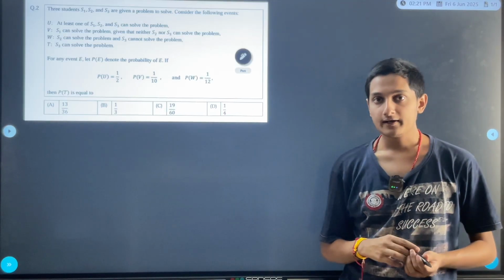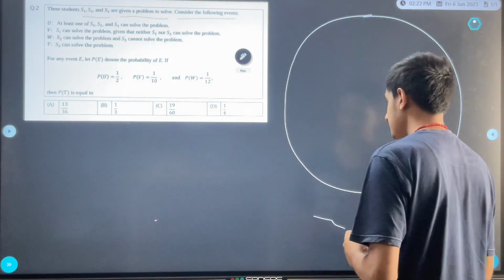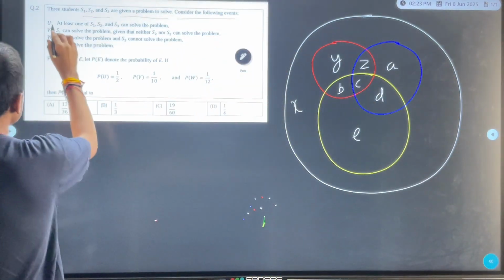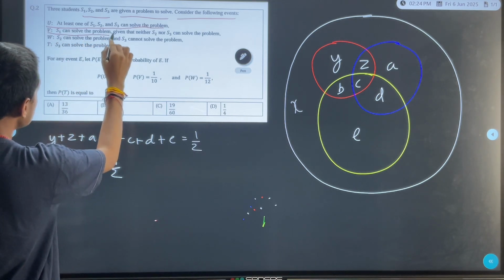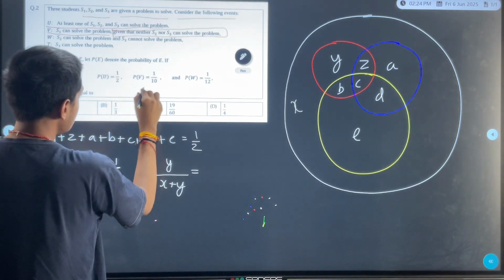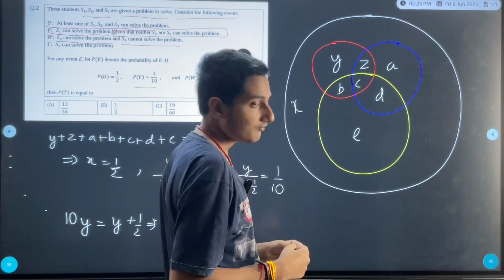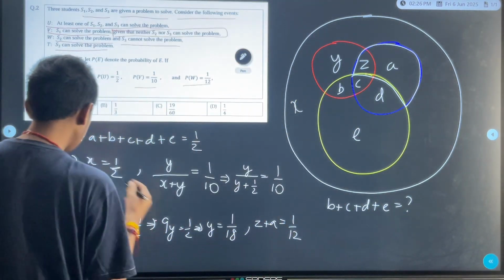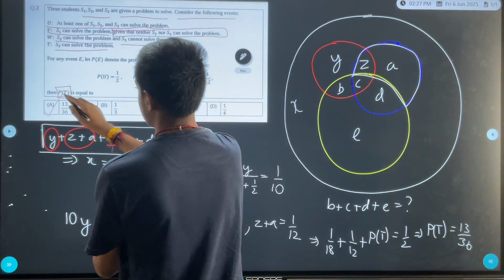JEE Advanced 2025 Paper 1 Question 2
Welcome to our detailed solution of a JEE Advanced 2025 Mathematics question from the Probability chapter! 🧠📊 Be careful of the question! It tests your conceptual understanding of conditional probability :)

In this video, we walk you through the problem-solving approach, step-by-step explanation, shortcut techniques, and key concepts that are crucial for mastering JEE Advanced Probability questions.

📘 What you'll learn:
Core concepts of Probability in JEE Advanced
How to approach complex probability problems
Time-saving tricks for solving under pressure

📝 Perfect for students preparing for:
Other competitive engineering entrance exams